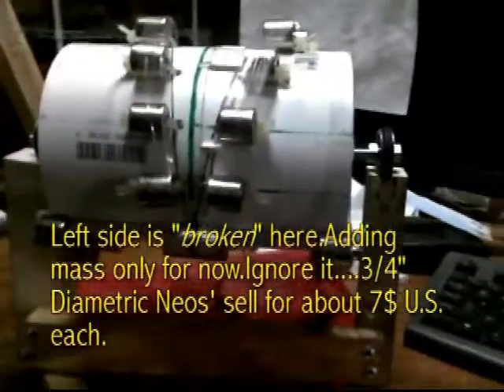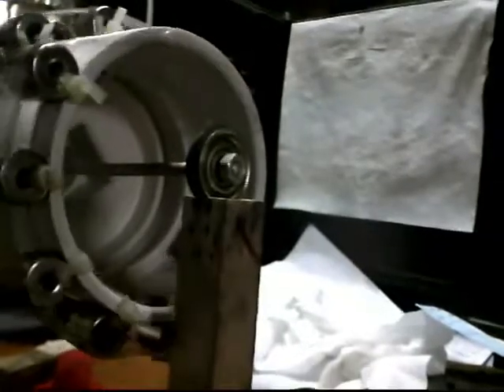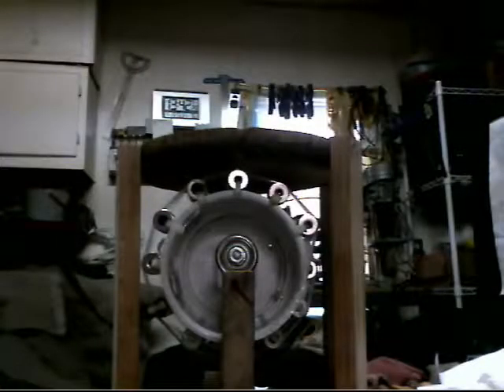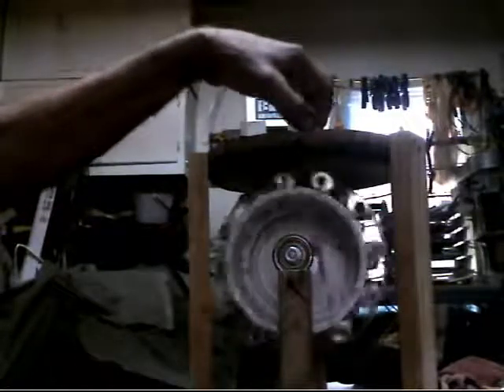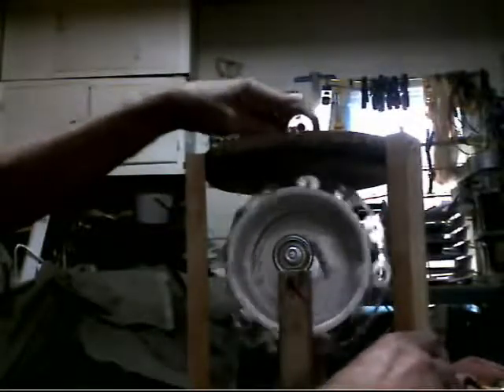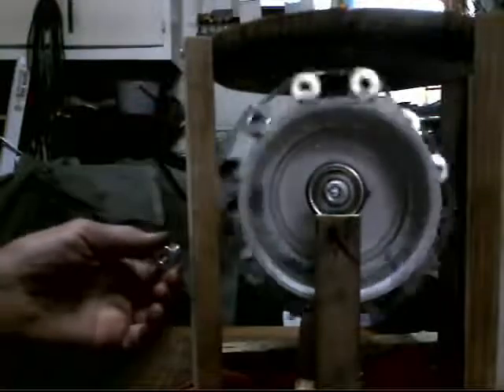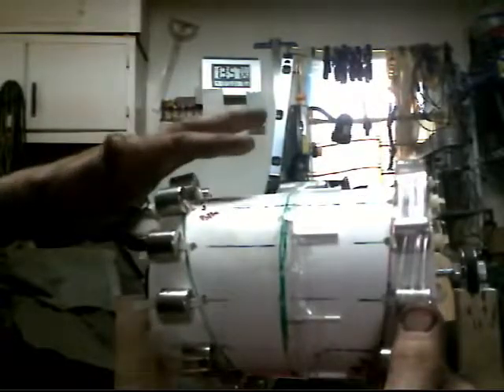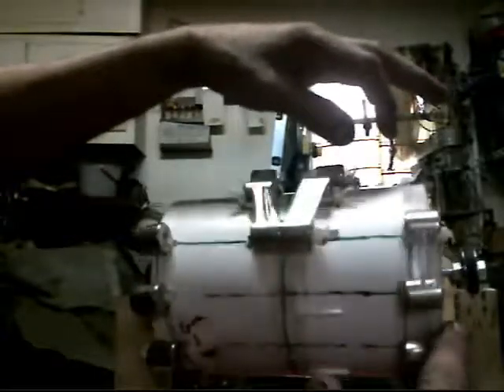V-gate Experiment 1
My attempt at a V-gate...looking good